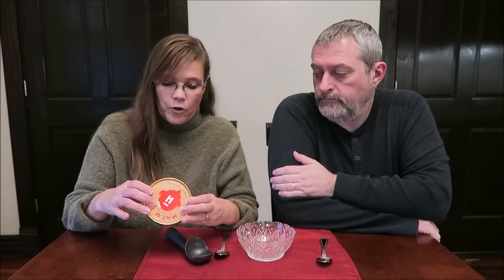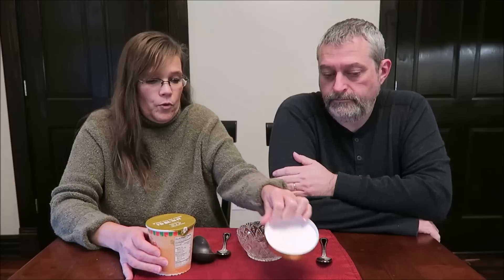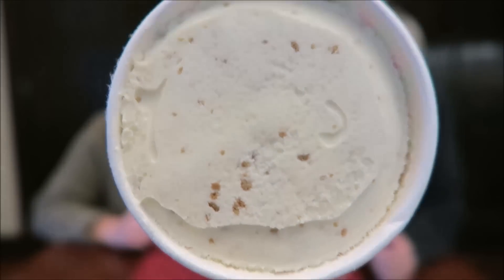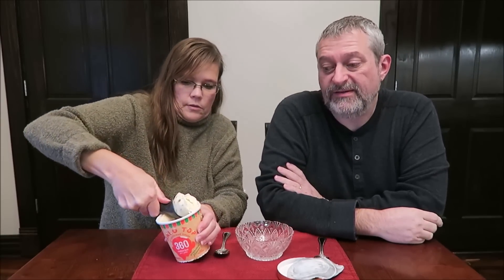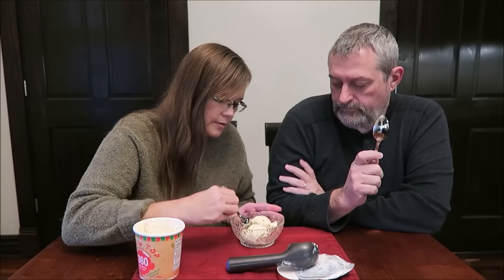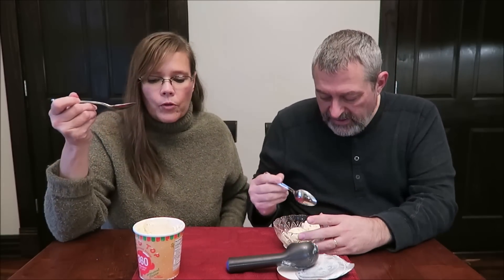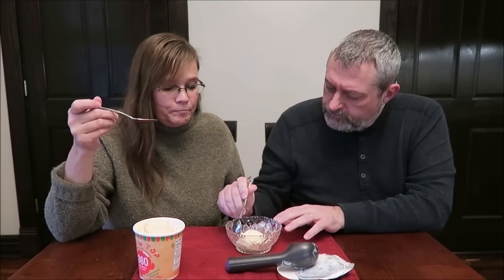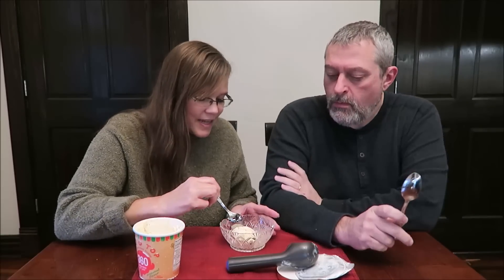Halo Top: Gingerbread House Ice Cream Review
This is a taste test/review of Halo Top ice cream in the seasonal Gingerbread House flavor. It was $4.49 at Kroger. The entire pint is 360 calories.